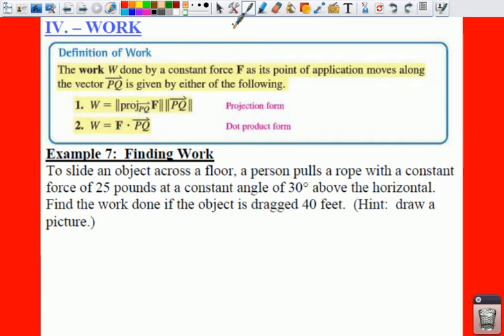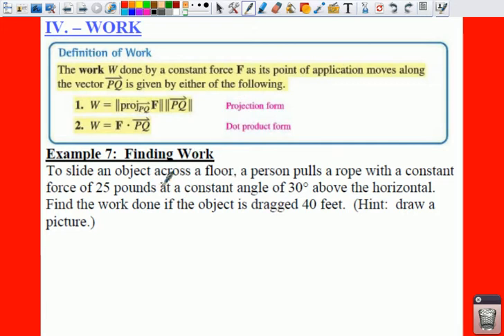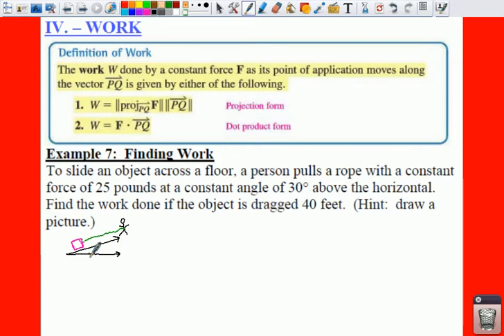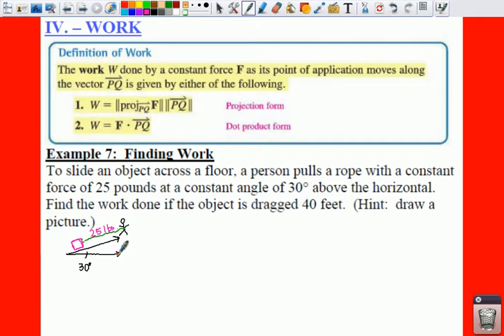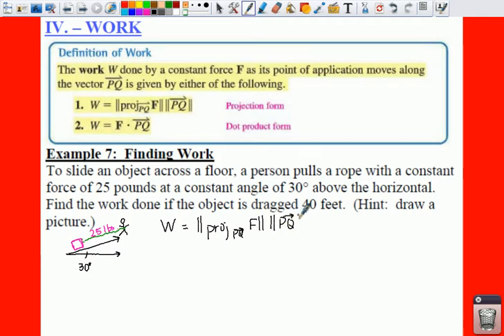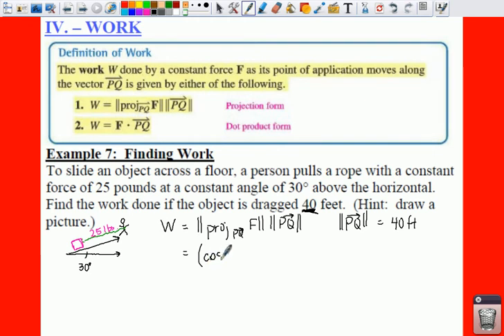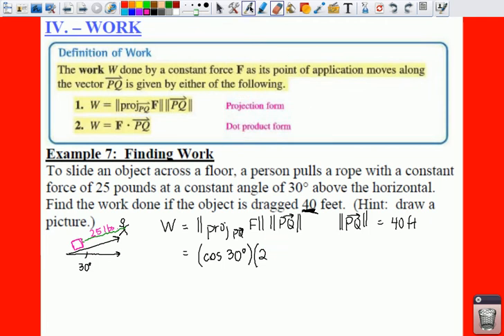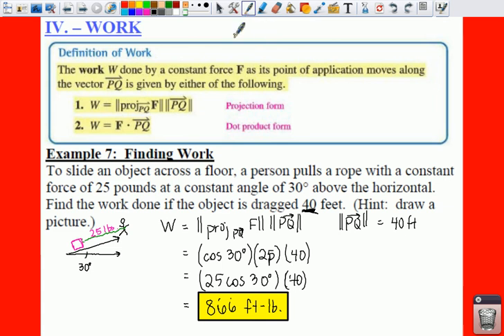PC: 6.4 Notes: Example 7 - Finding Work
DO WORK, SON!  No, just kidding.  Even though we will be finding work in this example, it is not the type of work that requires a job.  "Work" is done by a constant force (F) as its point of application moves along a vector and can be found by using 2 different formulas.  (It all depends upon what you were given in your original problem.)